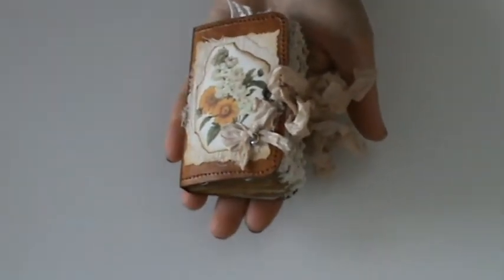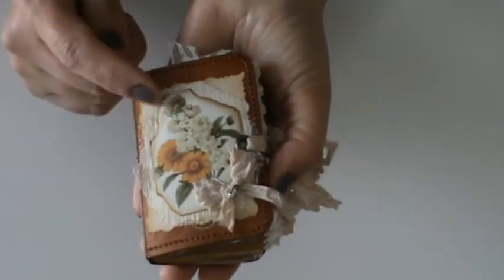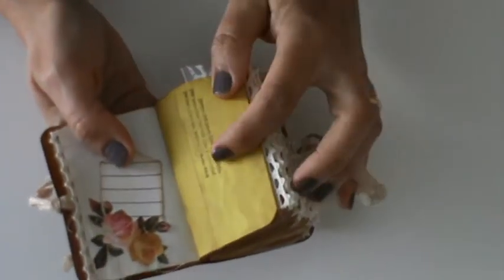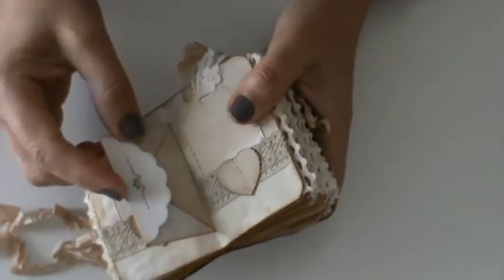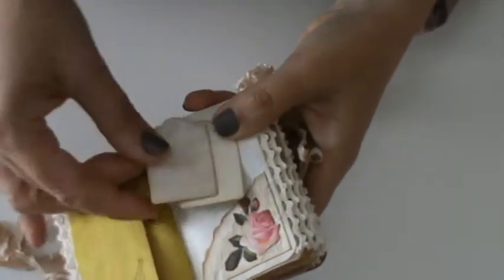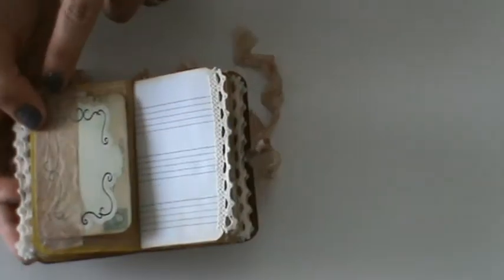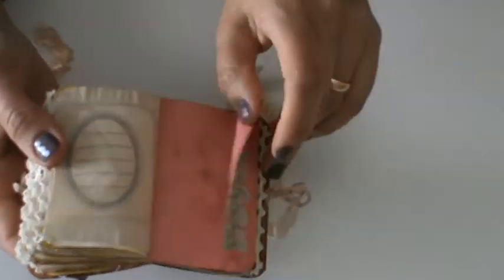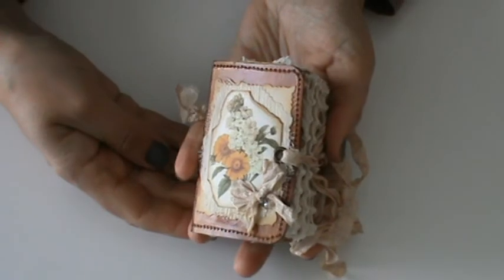MINI MINI JUNK JOURNAL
Hope you enjoy my Mini Mini Journal!